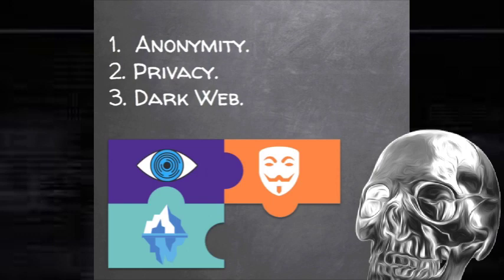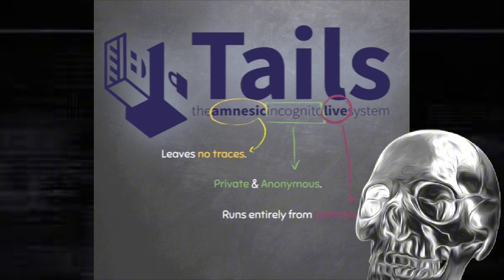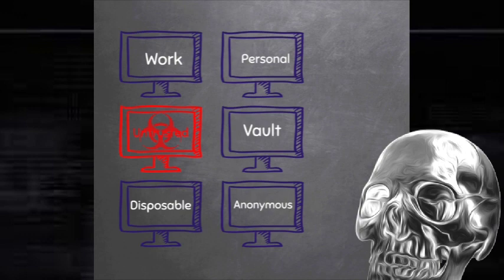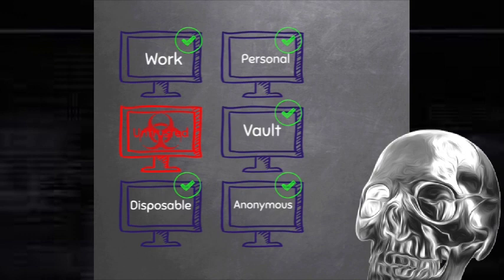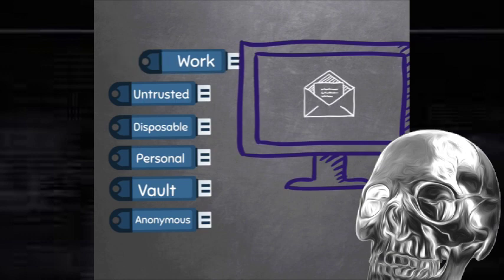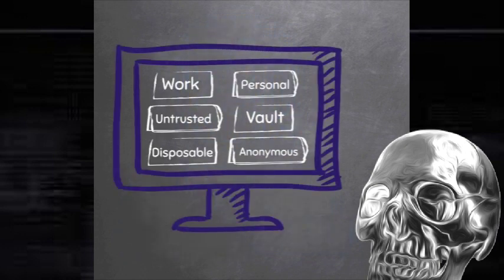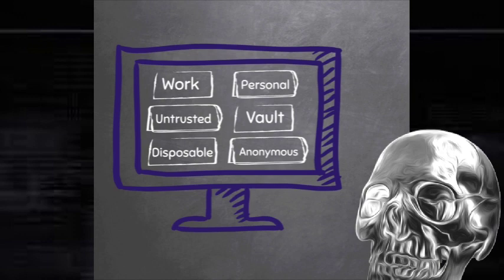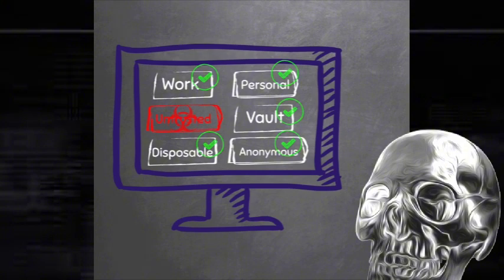73."Qubes OS vs Tails OS: Enhancing Privacy with Compartmentalization | Deep Web Security Guide"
Discover the best OS for deep web security in this comprehensive comparison of Qubes OS and Tails OS. Learn how Qubes OS's advanced compartmentalization features can bolster your privacy and anonymity online, compared to Tails OS's limitations. Explore topics like Tor browsing, dark web sites, and deep web apps while understanding the benefits of using Qubes OS for secure computing. Whether you're interested in dark web search engines or need a free dark web browser, this guide will help you make an informed decision based on your threat model. Dive into the deep web securely with Qubes OS today!